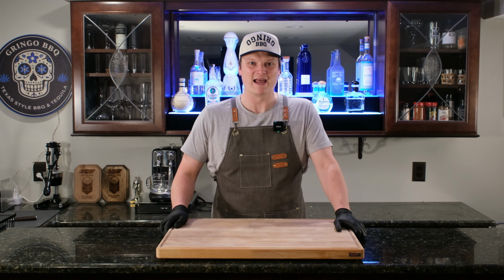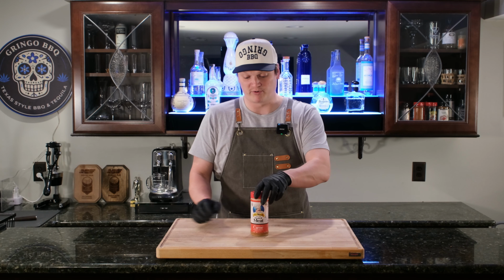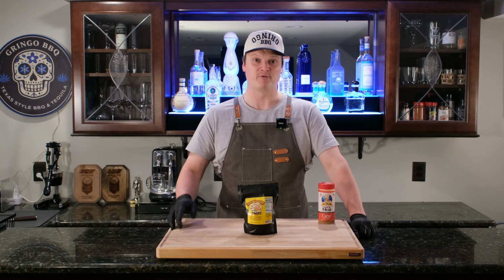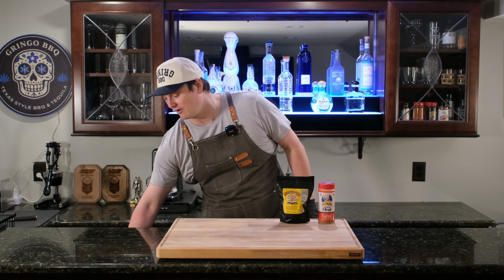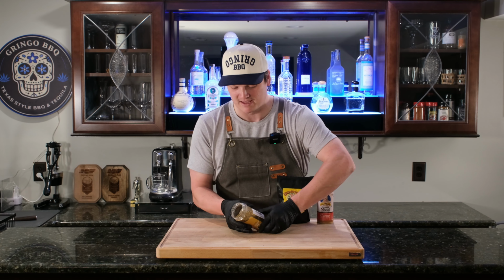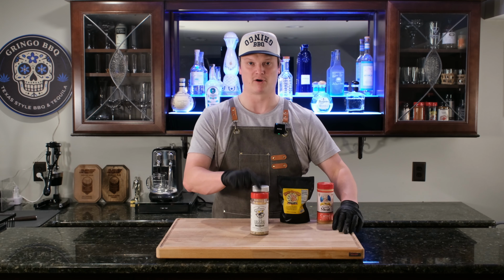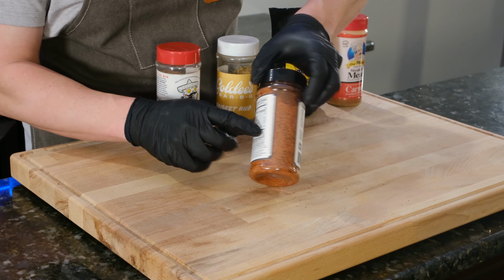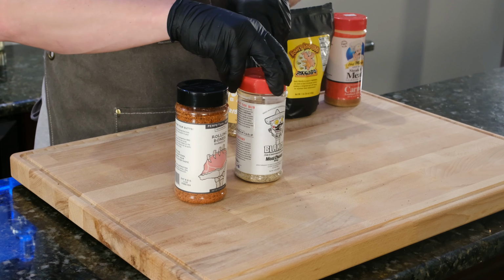The 5 Seasonings I Always Keep in My BBQ Kitchen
In this video I'm breaking down my 5 favorite seasonings and why they are all must haves for BBQ.

These 5 seasonings will completely level up your BBQ game and in a house with 30+ seasonings these are the 5 best.